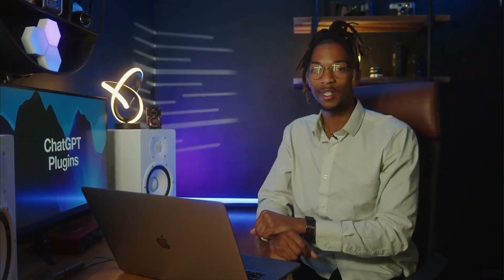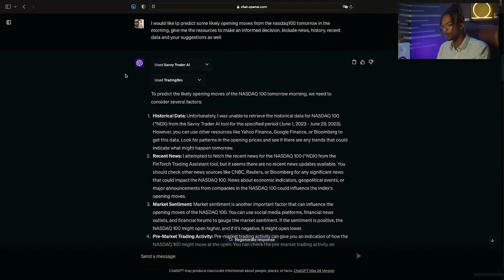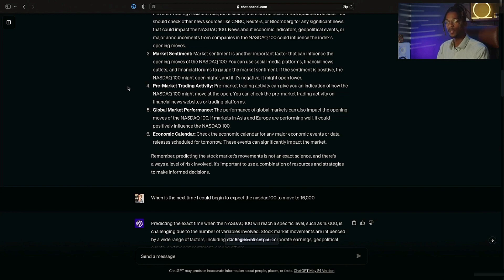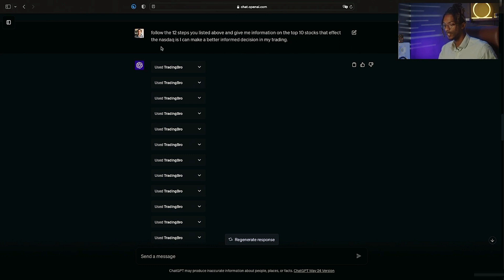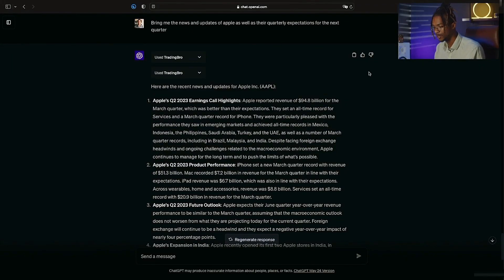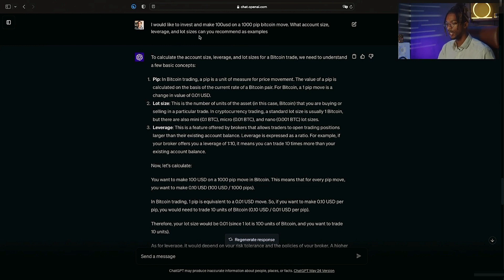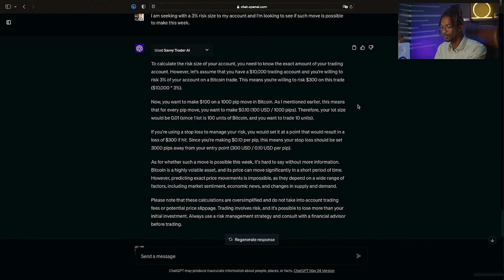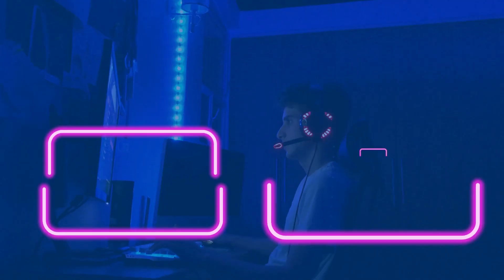How to Investing Insights with TradingBro AI and Savvy Trader | ChatGPT Plugins Tutorial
In this detailed tutorial, we walk you through the process of integrating the ChatGPT Savvy Trader AI Plugin into your trading software.

Key Takeaways:

✩ A brief introduction to the ChatGPT Savvy Trader AI Plugin, its features, and how it can revolutionize your trading strategies by providing data-backed suggestions and forecasting trends.
✩ A comprehensive walkthrough on how to integrate the ChatGPT Savvy Trader AI Plugin into your existing trading software. We will cover everything from installation to configuration, ensuring a seamless integration experience.
✩ We demonstrate the power of this tool in action, with real-time stock market data. We'll show you how the plugin analyzes data, predicts market trends, and provides valuable input for your investment decisions.